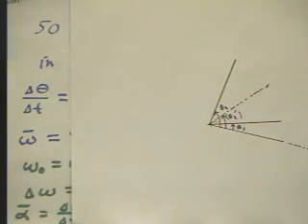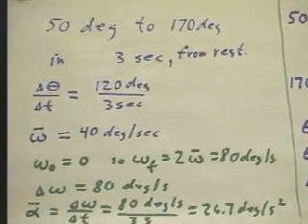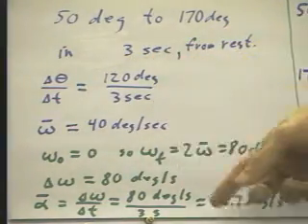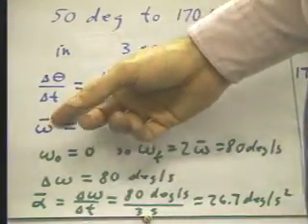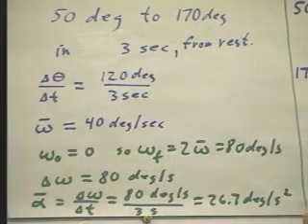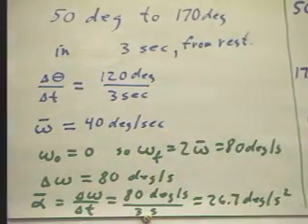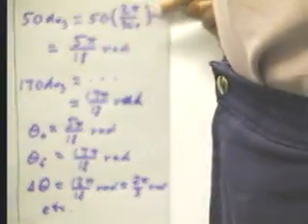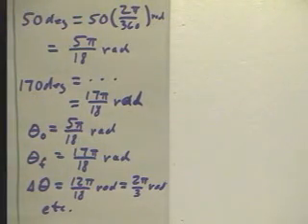ph1 d7 1109 ph04